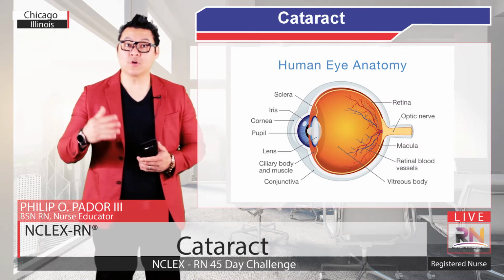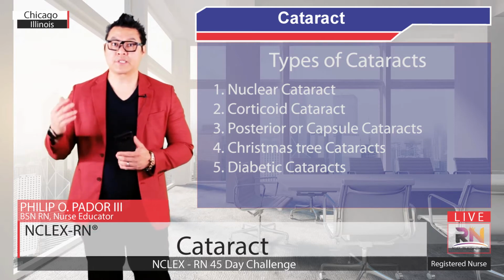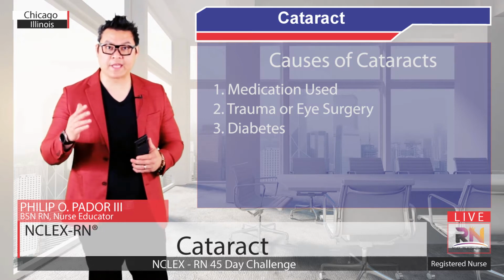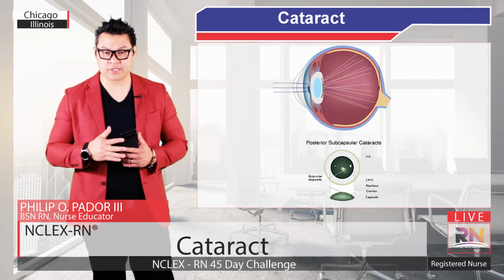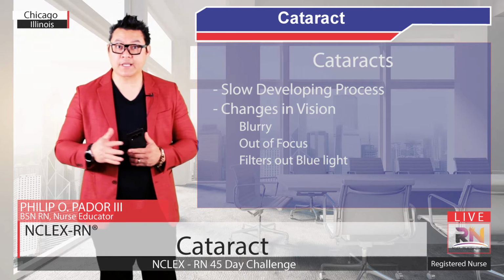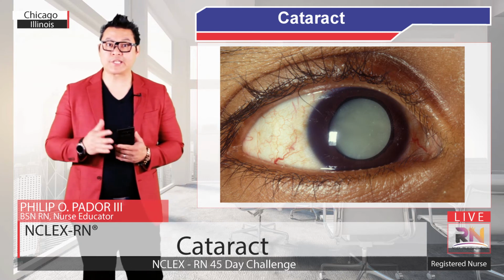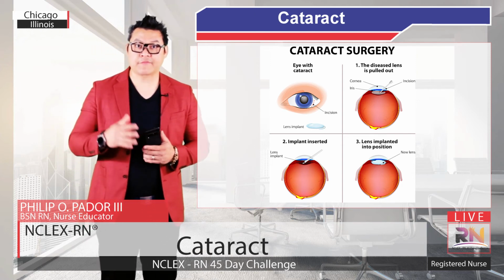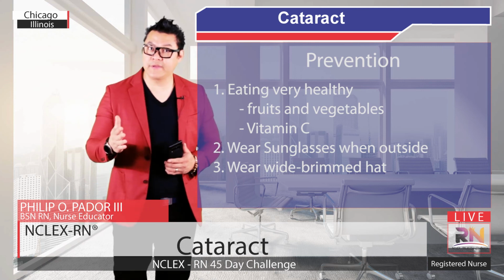Cataract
A cataract is a dense, cloudy area that forms in the lens of the eye. A cataract begins when proteins in the eye form clumps that prevent the lens from sending clear images to the retina. The retina works by converting the light that comes through the lens into signals. It sends the signals to the optic nerve, which carries them to the brain.

It develops slowly and eventually interferes with your vision. You might end up with cataracts in both eyes, but they usually don’t form at the same time. Cataracts are common in older people. Over half of people in the United States have cataracts or have undergone cataract surgery by the time they’re 80 years old, according to the National Eye Institute.